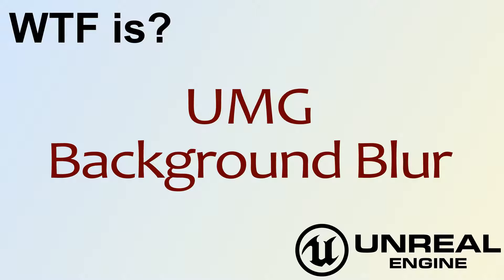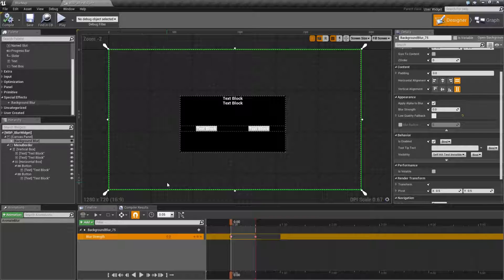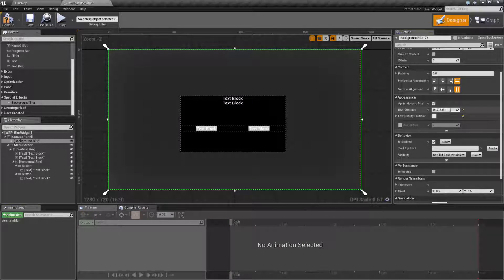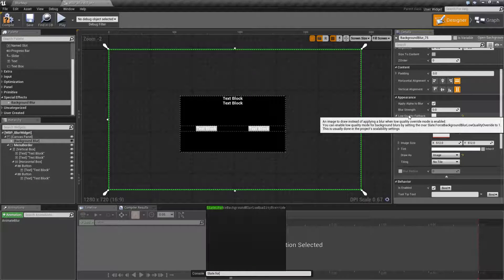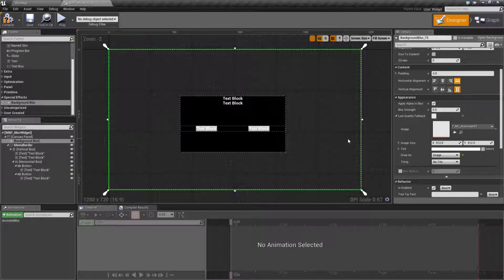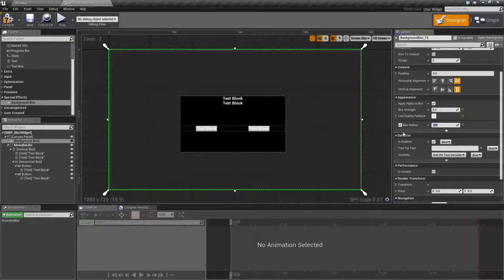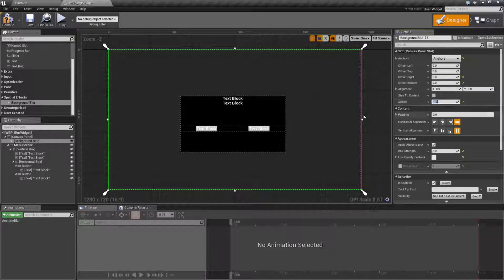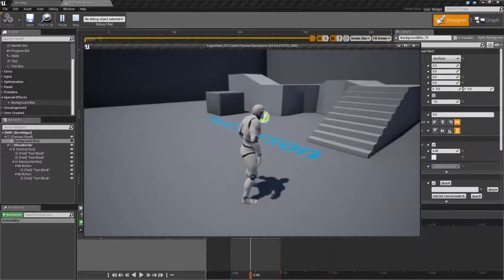WTF Is? UMG: Background Blur Widget in Unreal Engine 4 ( UE4 )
What is the UMG: Background Blur Widget in Unreal Engine 4